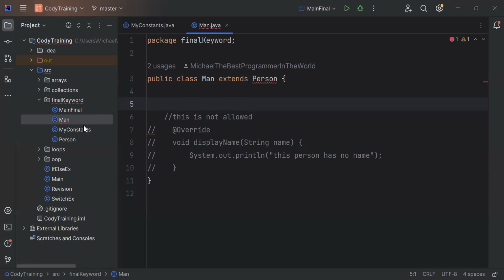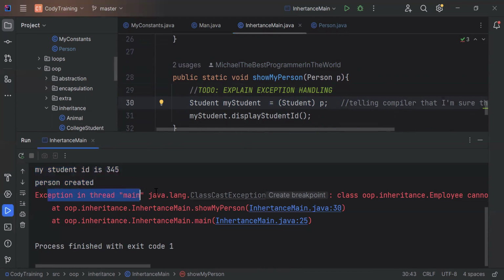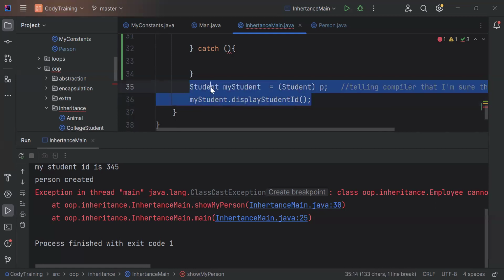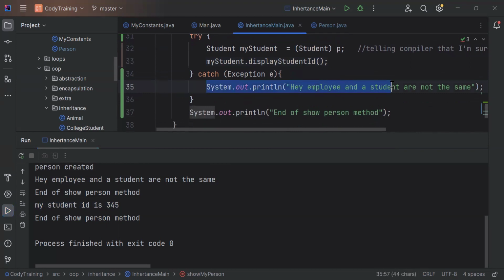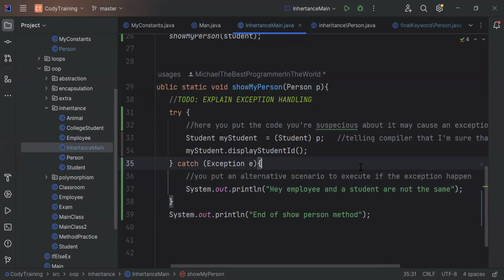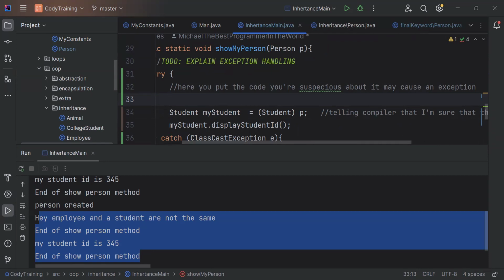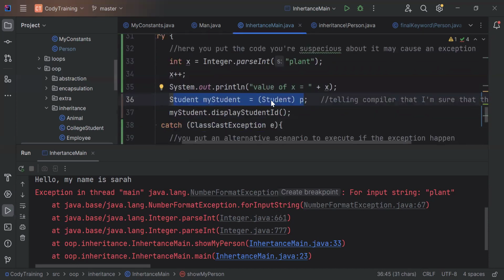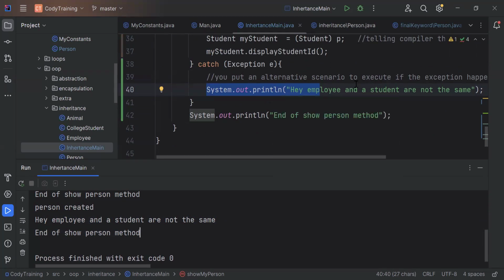Session 34 - Exception Handling in Java part 1 - What's exception and try catch block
In this video we explain in details what is an exception and how to handle it using try catch blocks to give a better user experience.